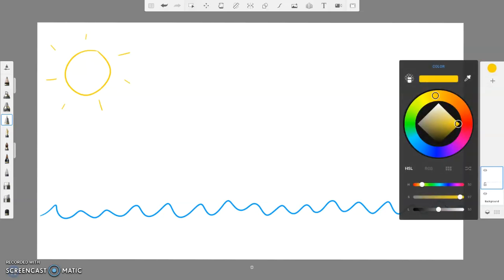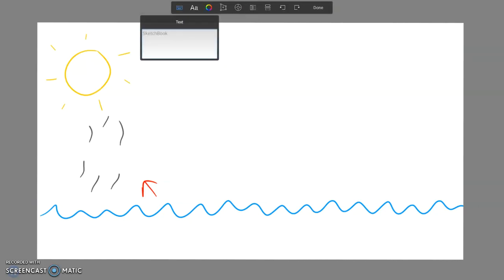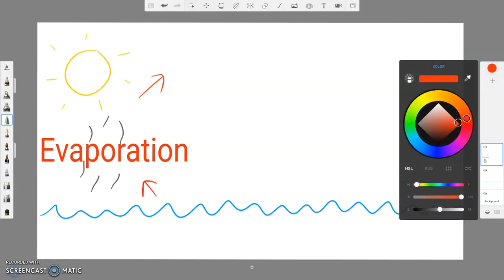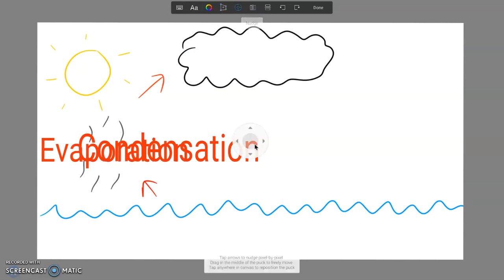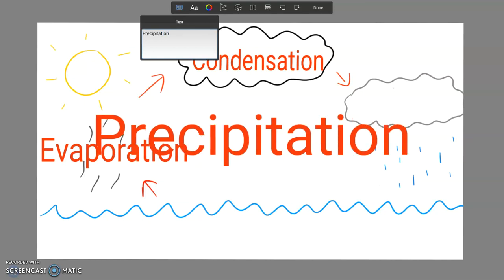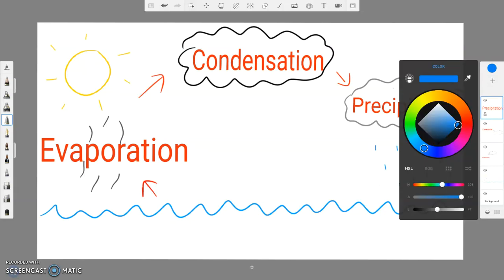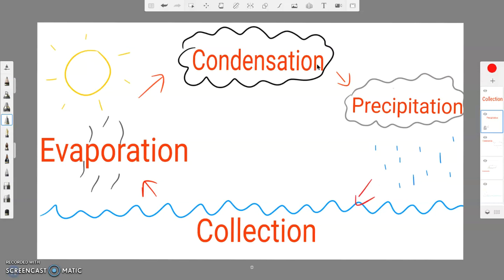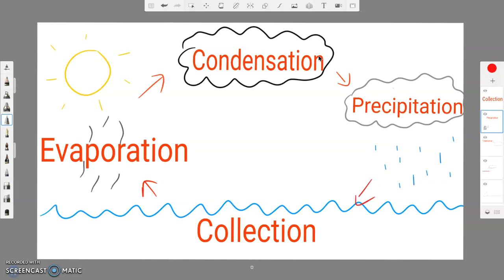EDUC 407 WEEK 10 Flipped Classroom Part 2 - "The Water Cycle"